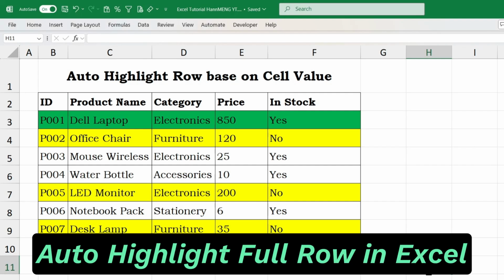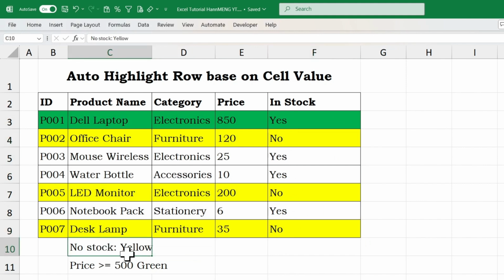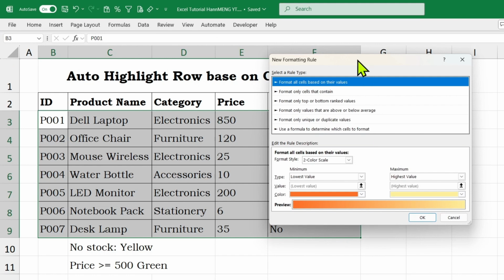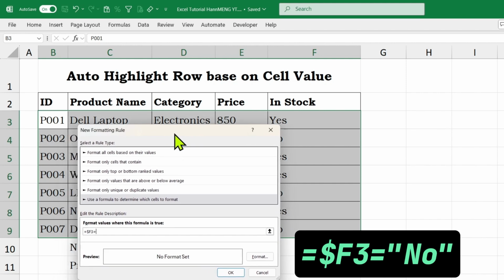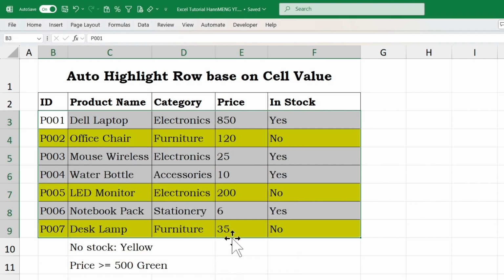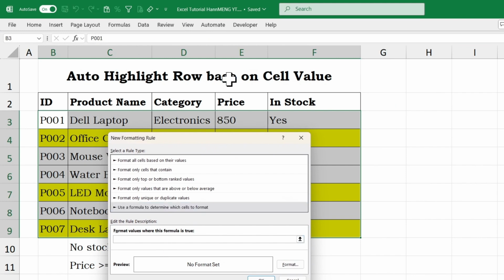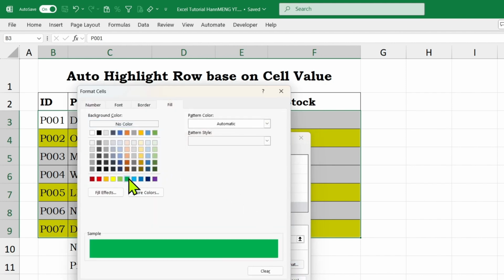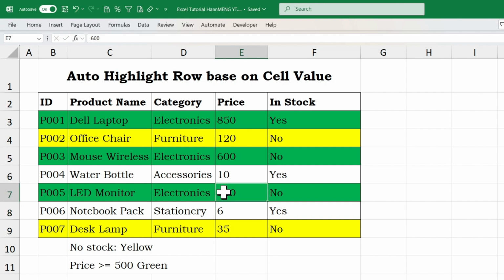Auto Highlight Rows Based on Cell Value in Excel (No Code!)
Learn how to automatically highlight entire rows in Excel based on a specific cell value using Conditional Formatting—no VBA needed! This visual trick helps you spot trends, flag data, and stay organized like a pro.
🔔 New tips added regularly — stay productive and save time!